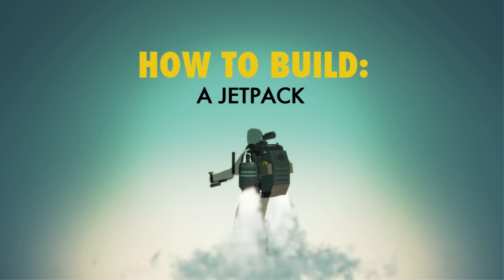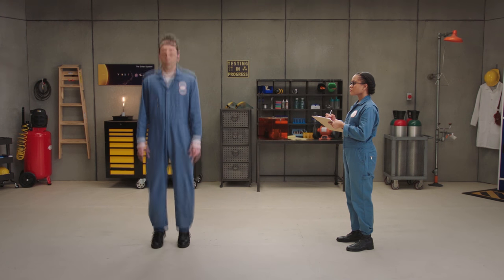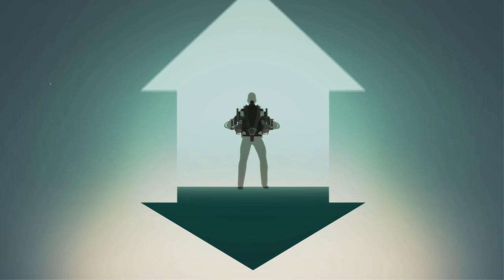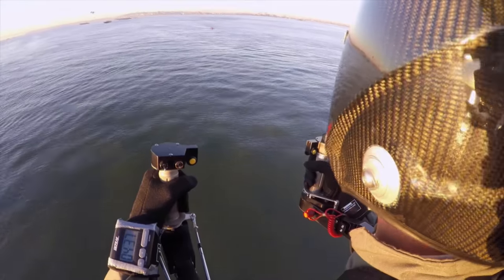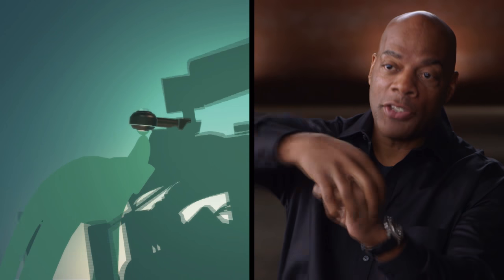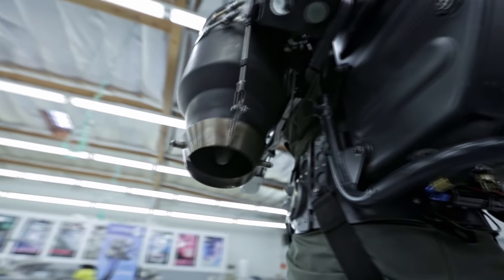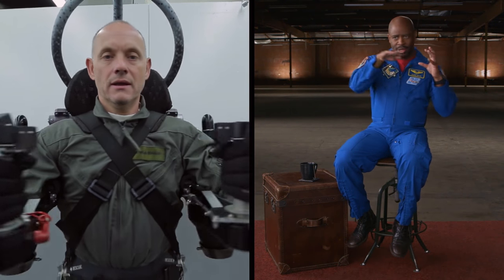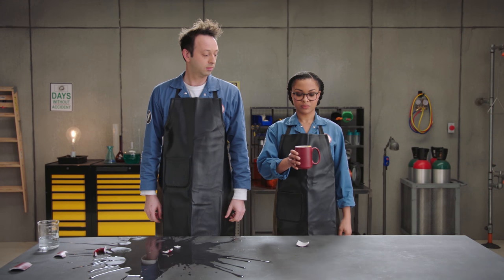6 Steps To Make Your Own Jet Pack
The jetpack is the holy grail of futuristic transportation. Here's how to make one.